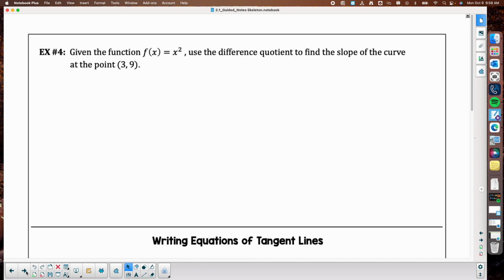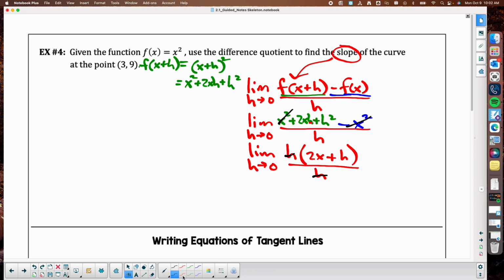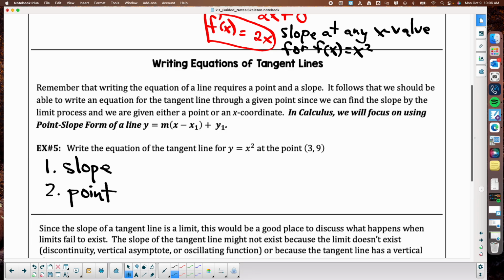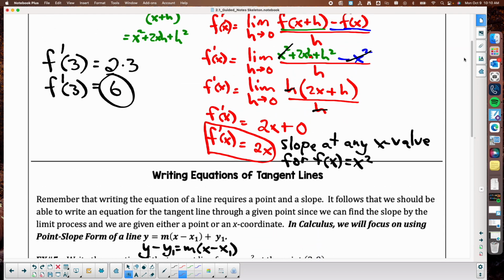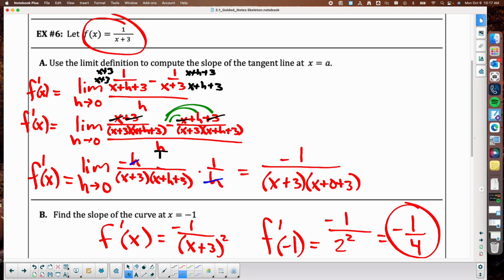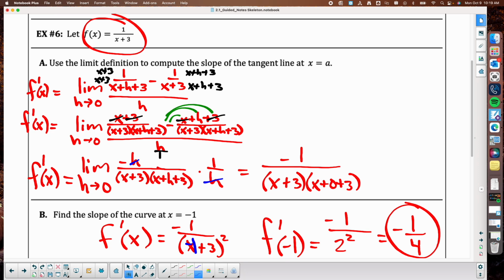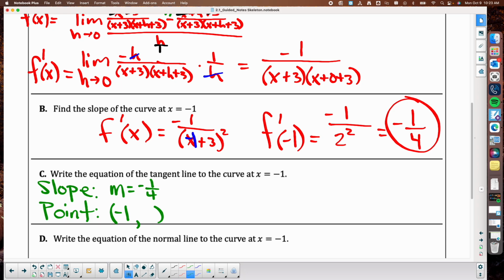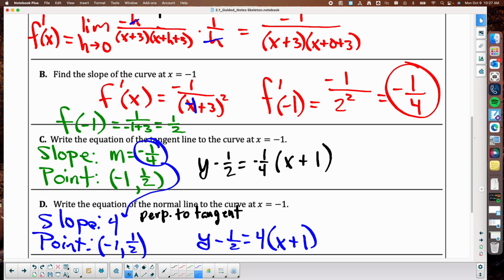2.1 Part 2